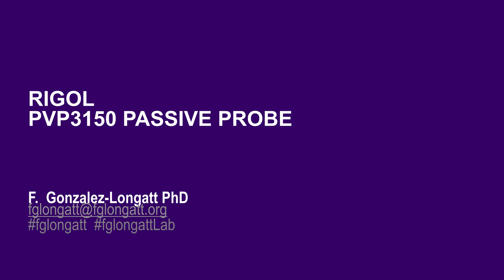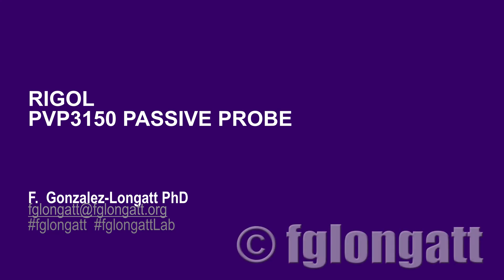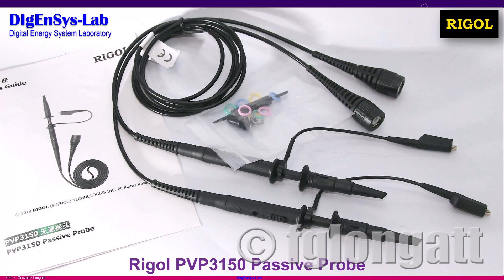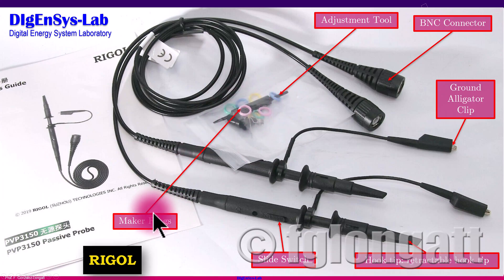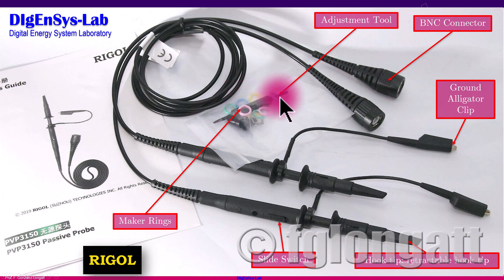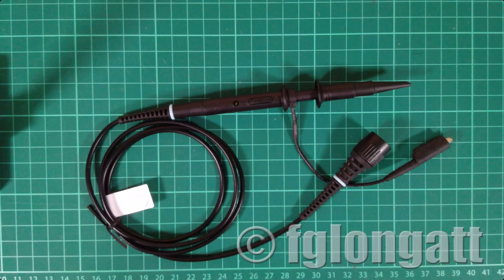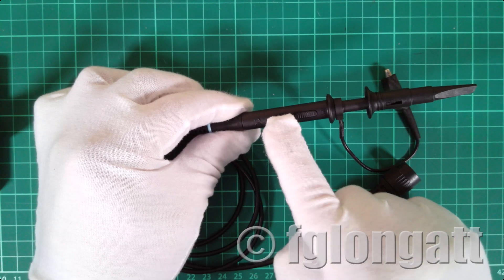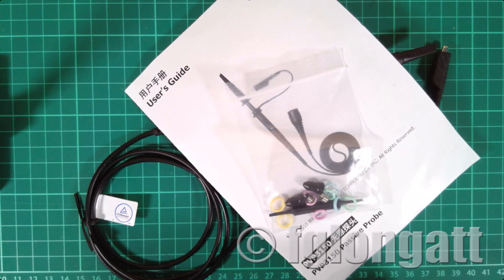Walk around of RIGOL PVP33150 Passive Probe -ENGLISH-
Rigol PVP33150, 150MHz, high impedance, passive oscilloscope probe compatible with all Rigol oscilloscopes. Passive Probe with 1x:10x selector. Wide bandwidth in 1x mode up to 20MHz.
Compensation Range: 10 pF to 25 pF